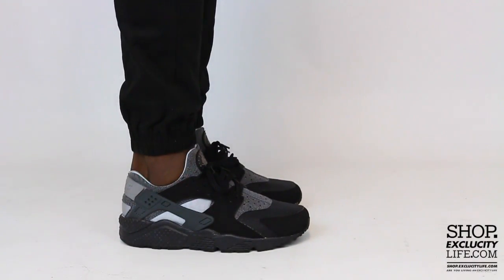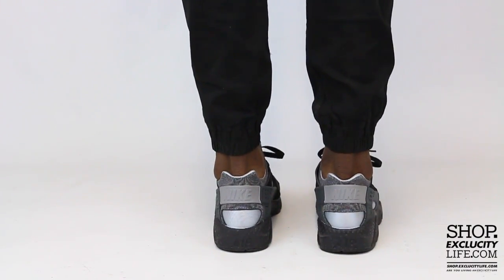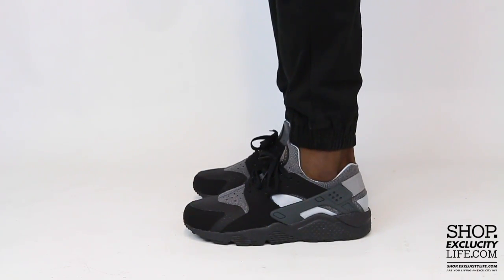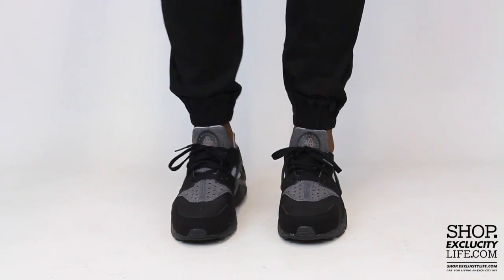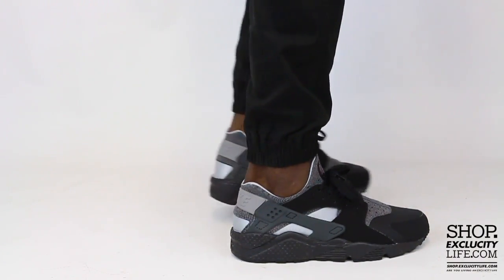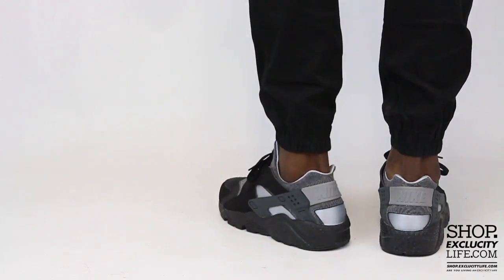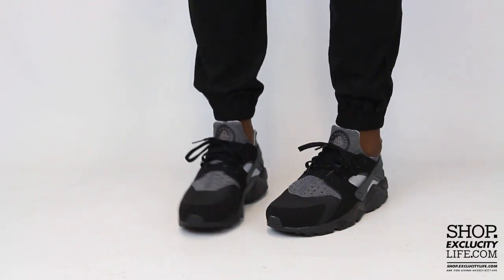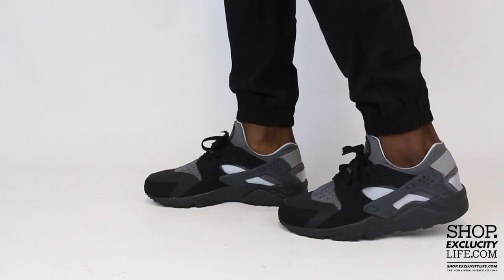Nike Huarache Run Black Anthracite On feet Video at Exclucity